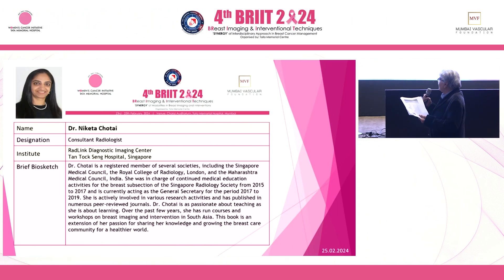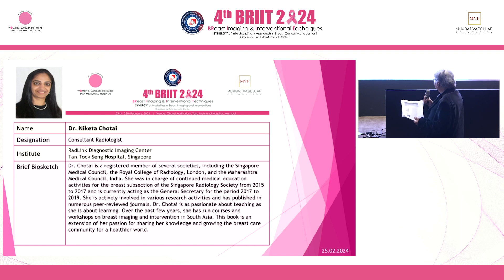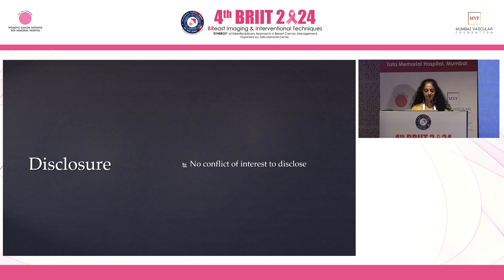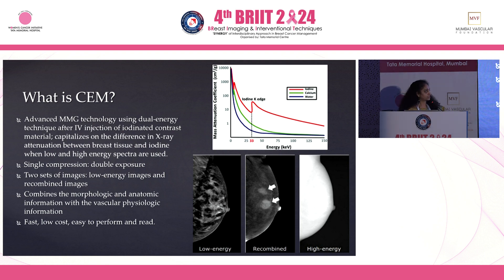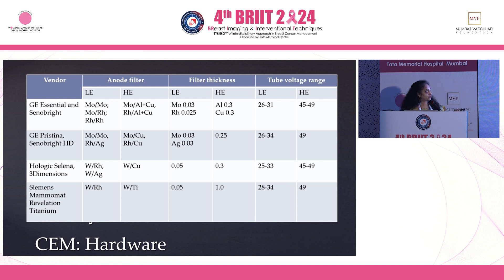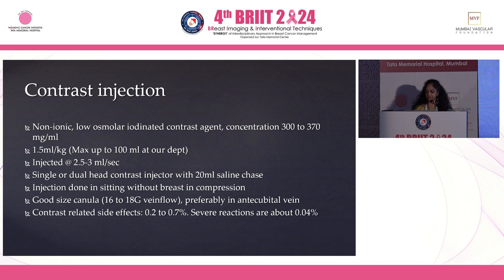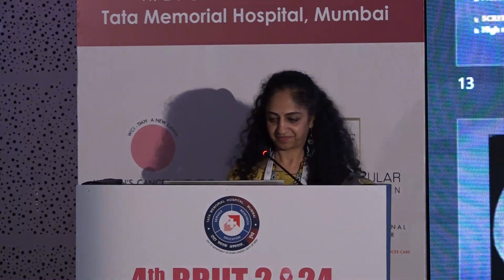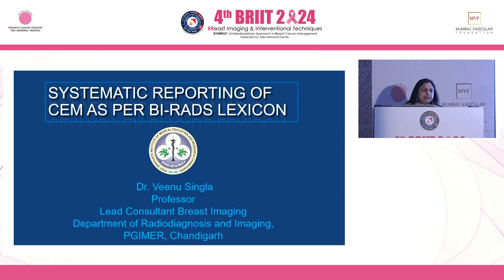2 Britt Day 3